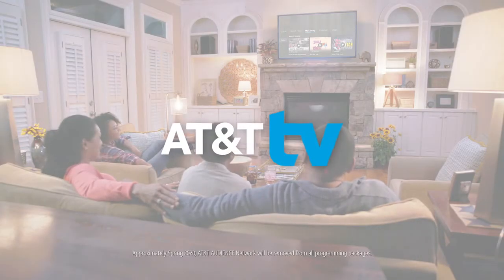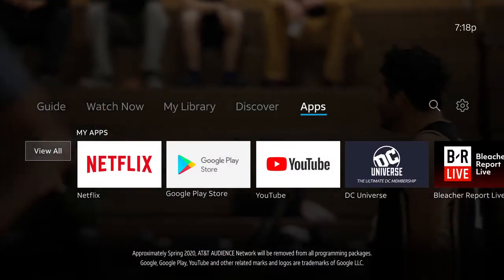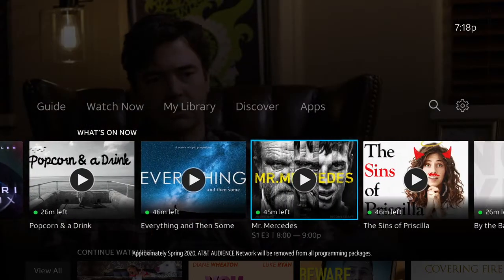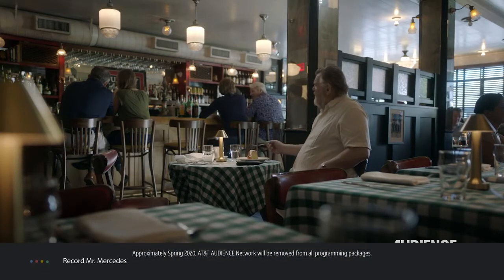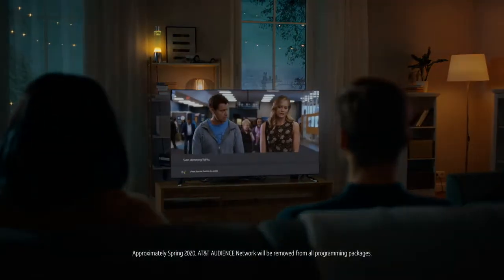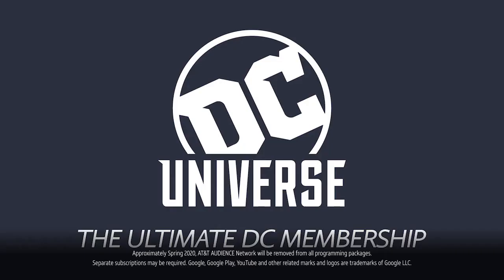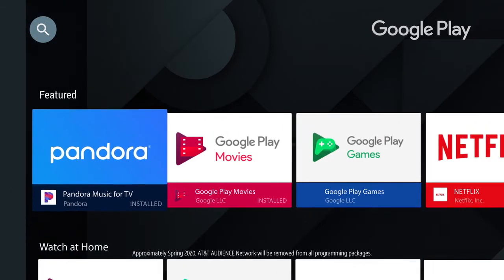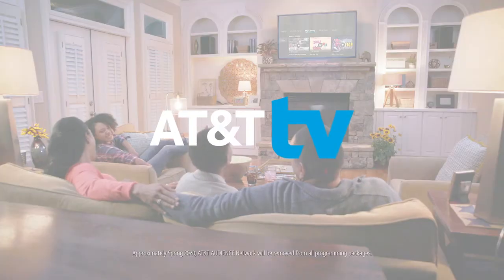AT&T TV Overview